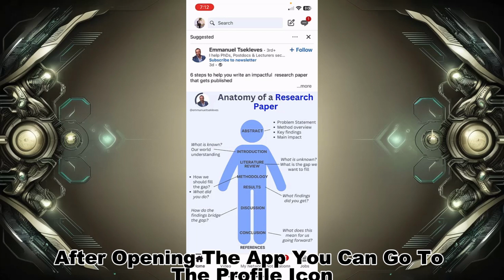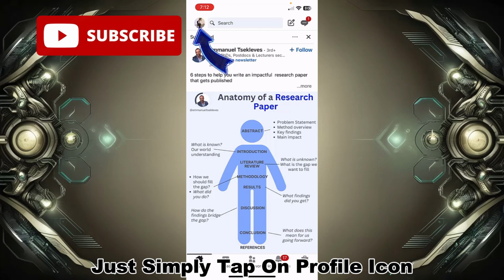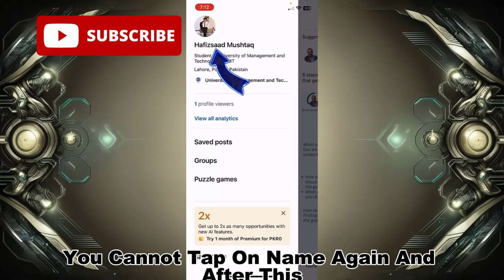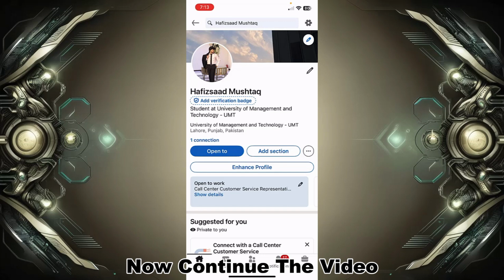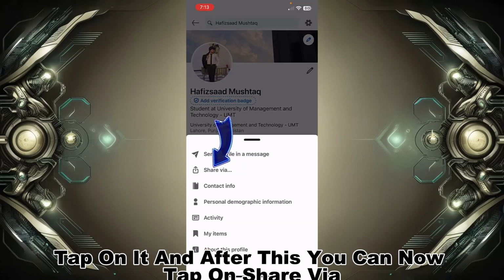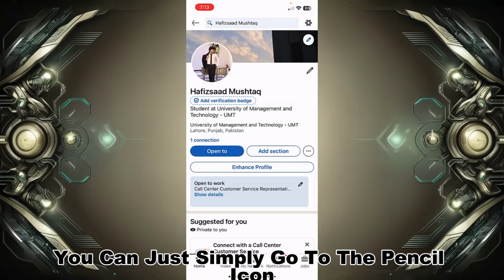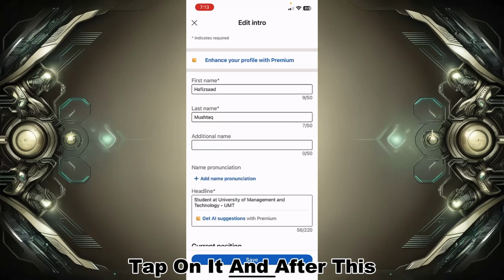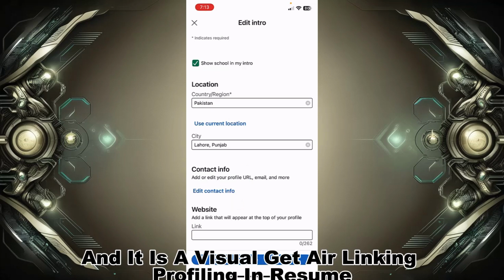How To Add Linkedin Profile Link In Resume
In today's video we will learn How To Add Linkedin Profile Link In Resume. Are you facing issues with your favorite apps or software? You’re in the right place! On this channel, I provide clear, step-by-step solutions to help you solve technical problems, troubleshoot errors, and optimize your apps and software. Whether it's installation issues, compatibility problems, or performance tweaks, I break down complex tech concepts into easy-to-follow guides.